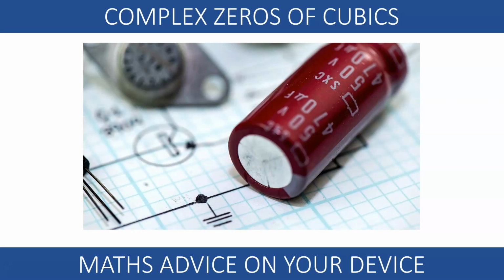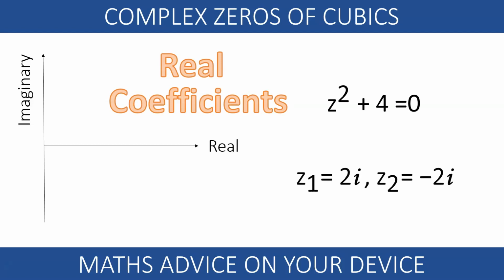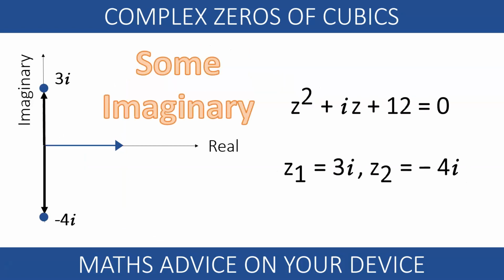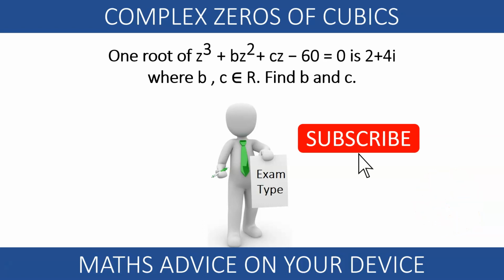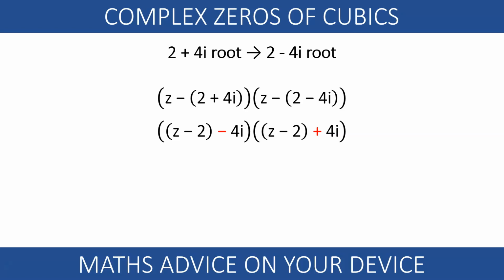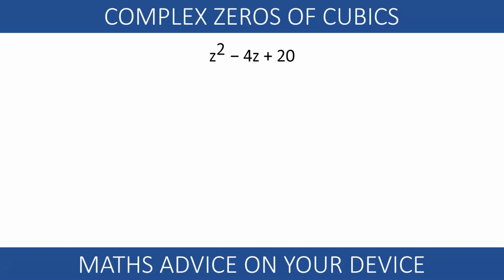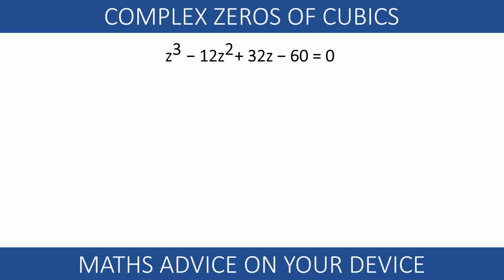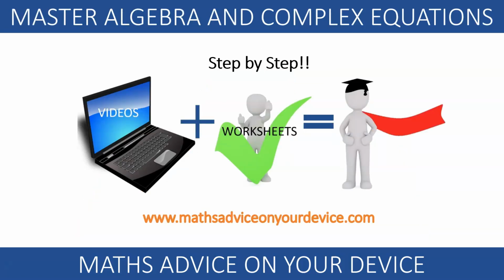COMPLEX ZEROS OF CUBICS (Ep.2 of 5)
Explore how cubic equations can have complex zeros, why they appear and how to find them. Step-by-step explanations to help you master solving cubics with complex roots!